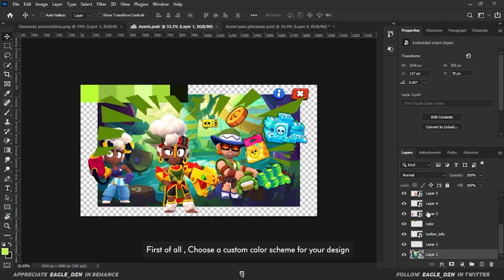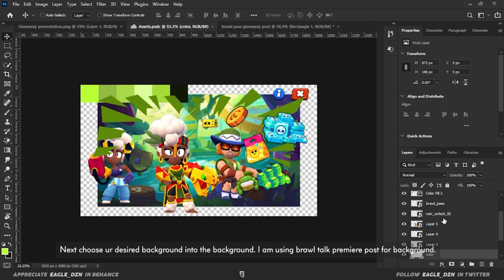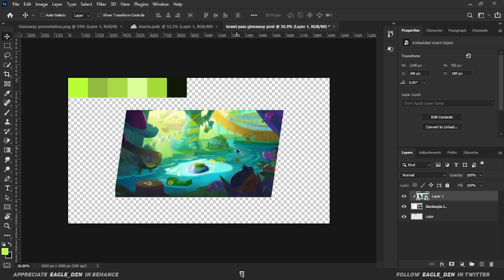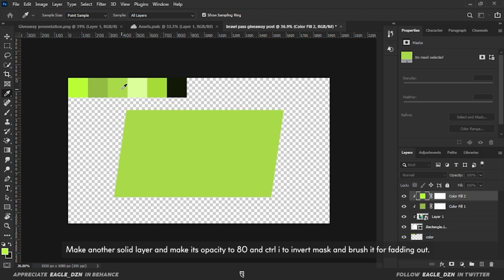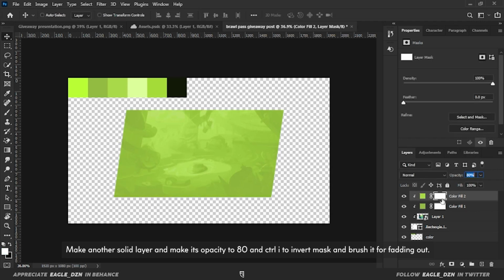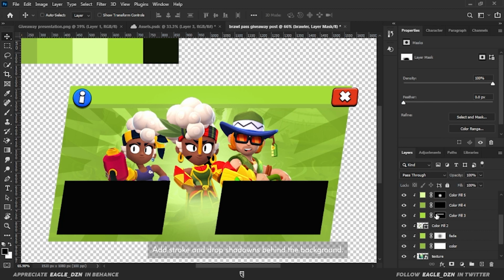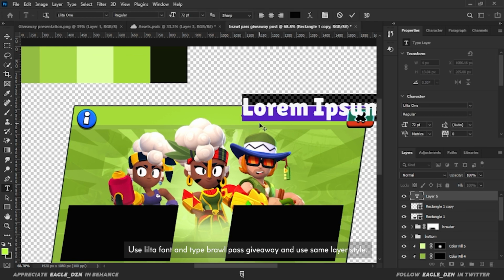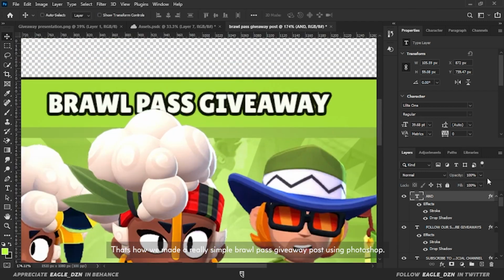How to make CUSTOM Brawl pass Giveaway Social media post using Photoshop | Eagle Dzn PS tutorial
In this video , I described about how to make a custom Brawl pass giveaway post using photoshop |

Here’s what you need to know – I use this channel to explore around graphic design tutorials and speed arts.

You can find topics related to Graphic and social media designs